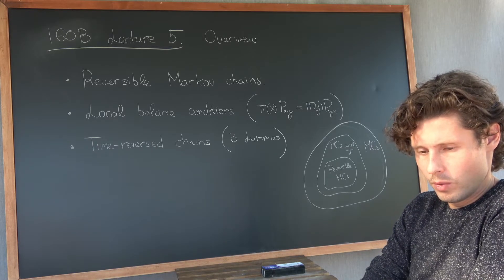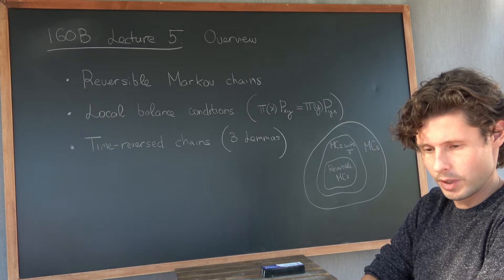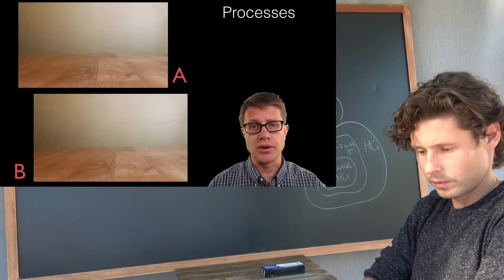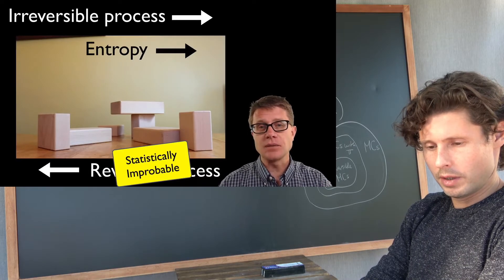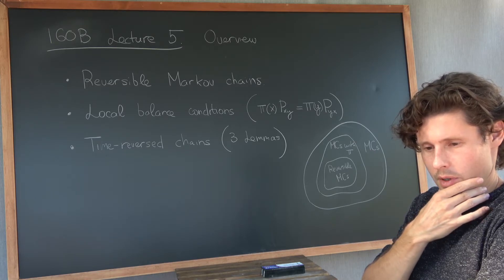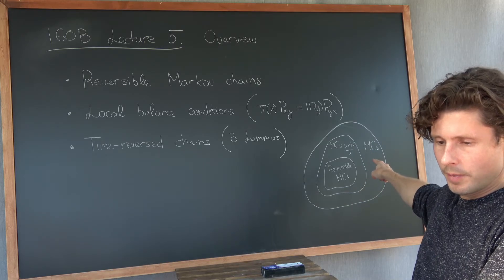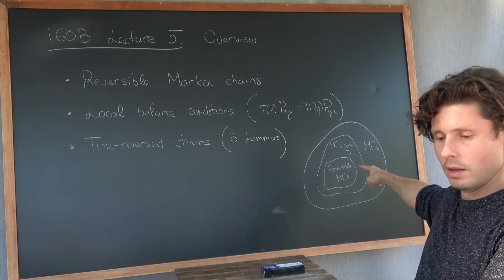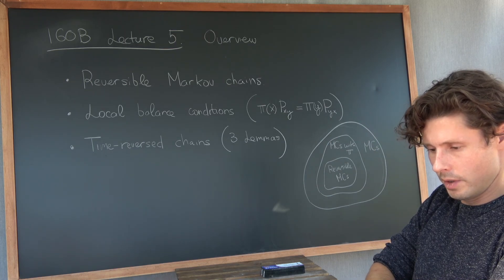160B. Lecture 5. Overview.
Links to videos on reversibility, entropy and the arrow of time.